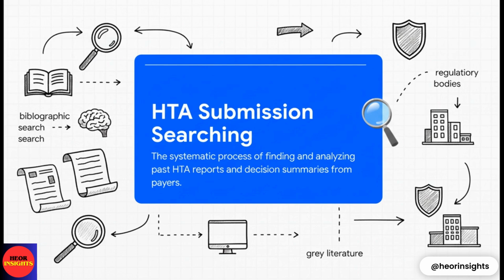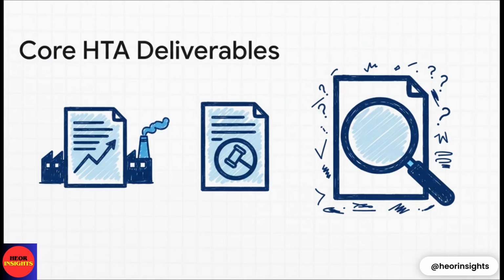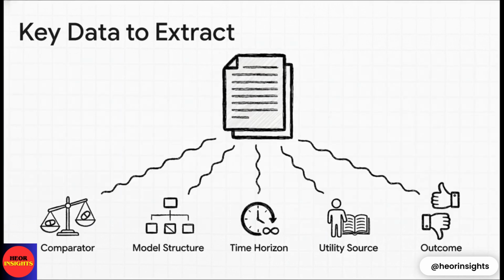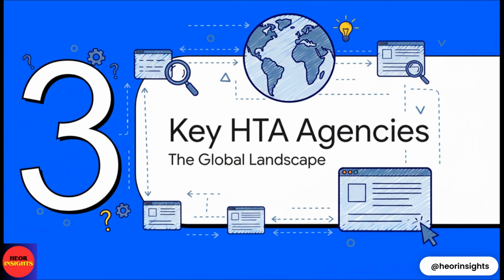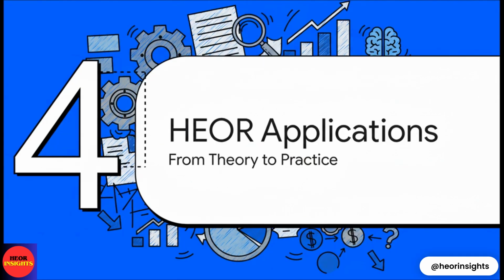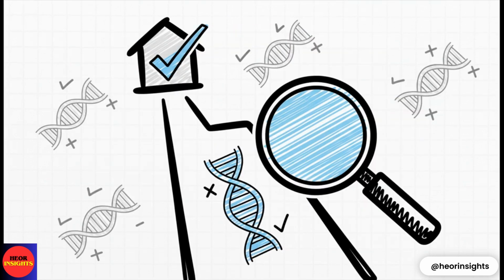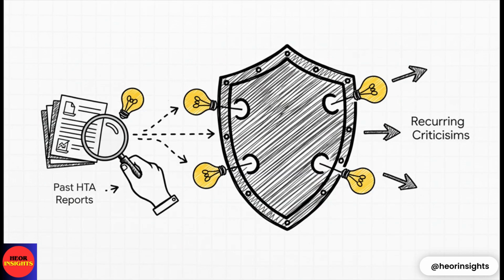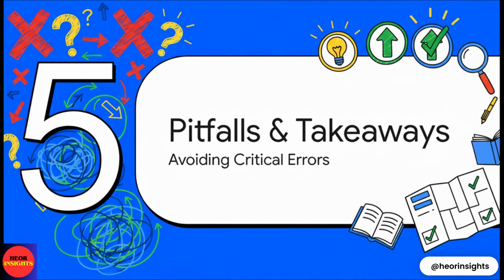HTA Submission Searching Explained | Introduction to Finding HTA Reports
In this video, we introduce the concept of HTA submission searching and explain why identifying previous HTA reports is an important step in HEOR, HTA, and Market Access evidence generation.

This session is designed as a high-level overview, focusing on why and when HTA reports are searched, rather than a detailed or step-by-step tutorial.

👉 In this video, you’ll learn:

What is HTA submission searching

Why previous HTA reports are important in HEOR & Market Access

Types of information found in HTA agency reports

Common HTA agencies that publish assessment reports (e.g., NICE, CADTH, PBAC, HAS)

How HTA reports support clinical, economic, and value arguments

Limitations and challenges when using HTA reports

This video is ideal for pharmacy and life sciences students, HEOR beginners, and professionals looking to build foundational knowledge in HTA processes and evidence synthesis.

Systematic Literature Reviews & evidence synthesis

Research methodology concepts